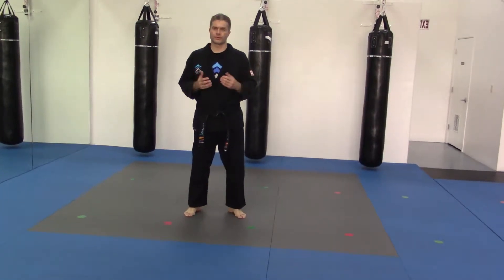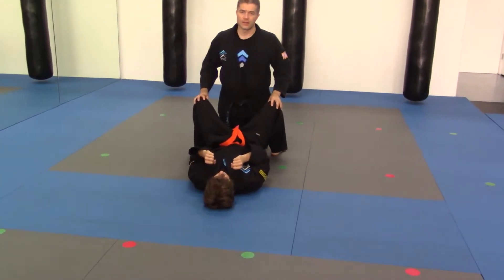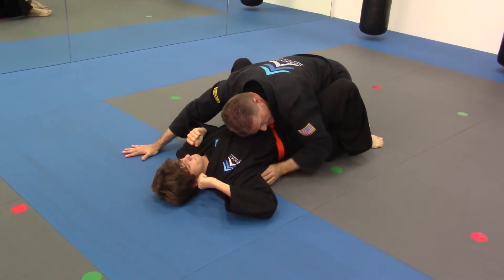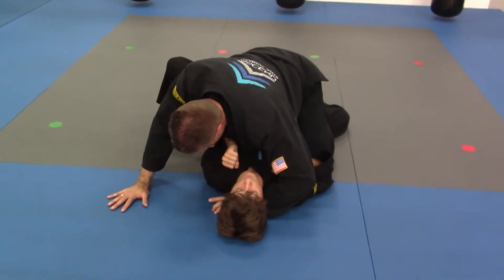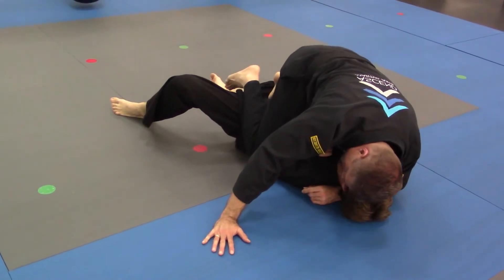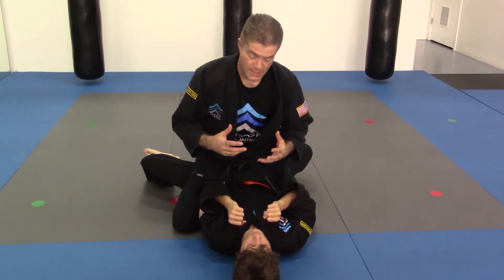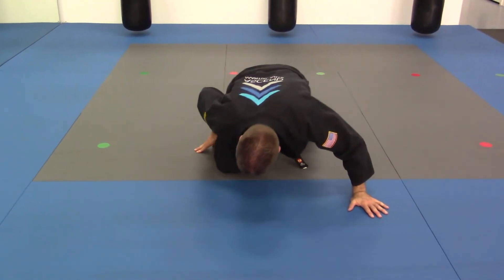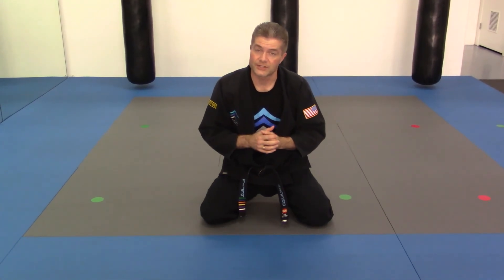Transition to Mount (Orange Stripe)